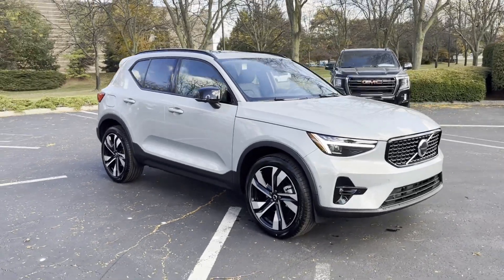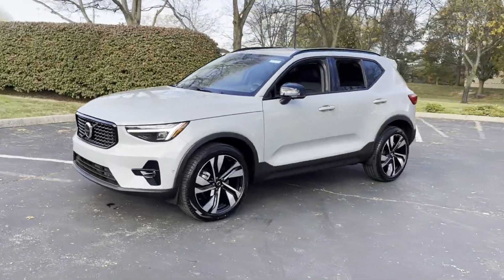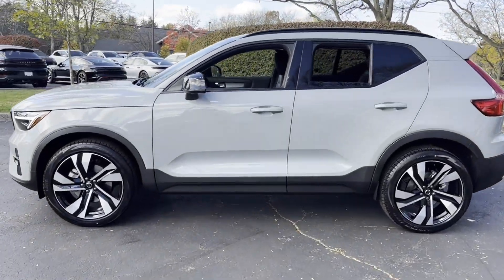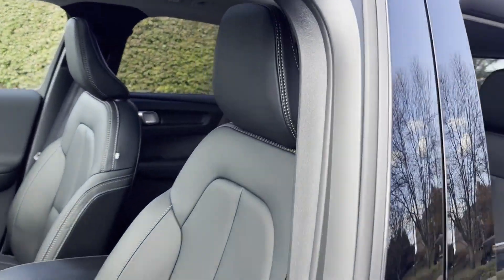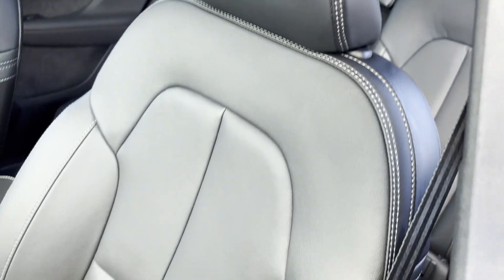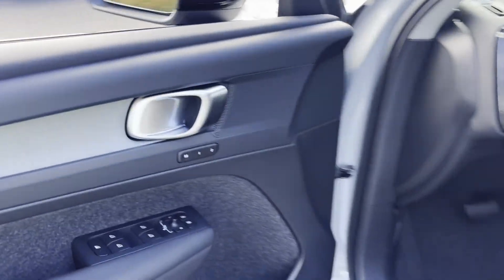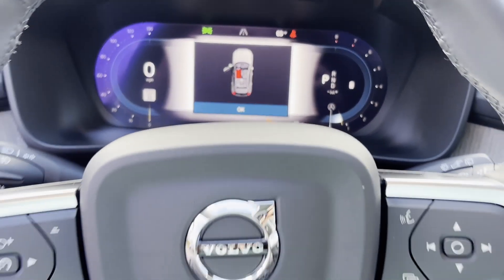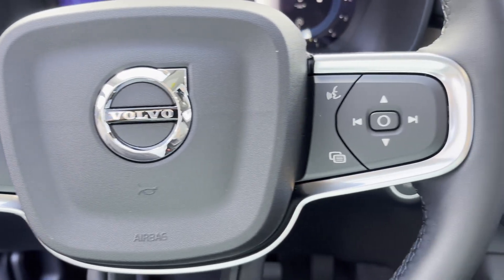2025 Volvo XC40 Plus Dark Theme Dublin, Worthington, Westerville, Bexley, Upper Arlington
2025 Volvo XC40 Plus Dark Theme YV4L12UC7S2492430 Video

This 2025 Volvo XC40 Plus Dark Theme is full of phenomenal features such as: